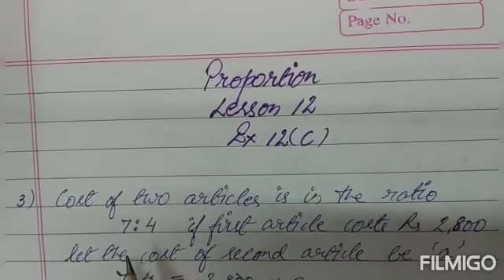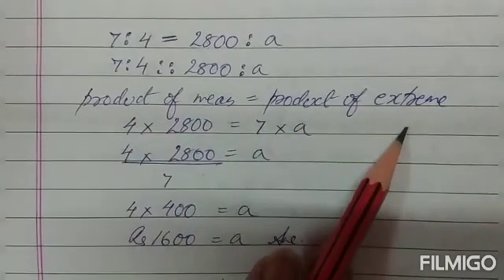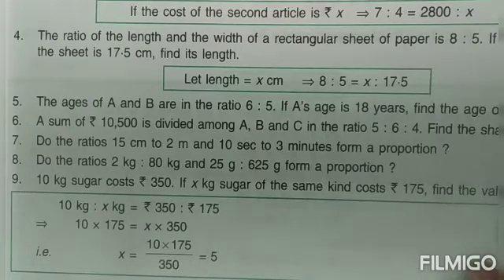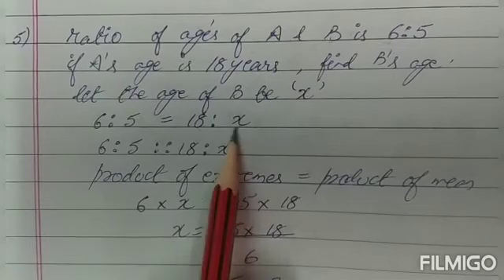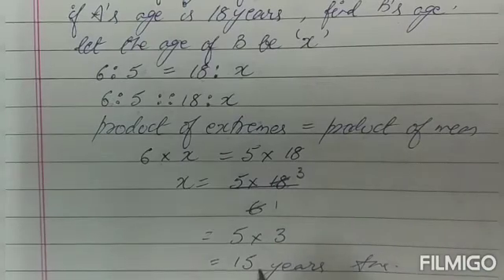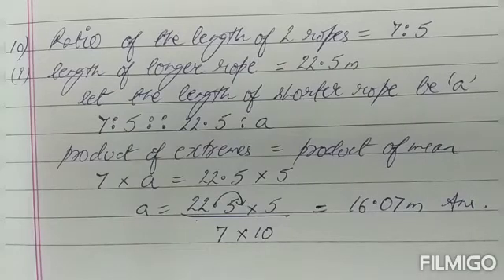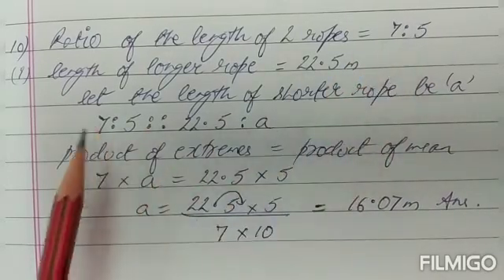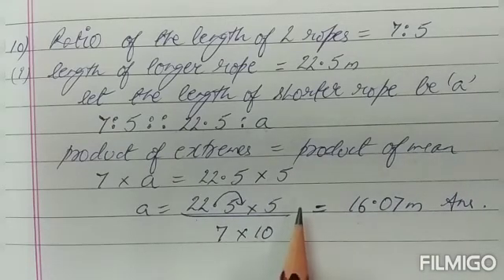Proportion|Class 6|Maths|Lesson 12|Ex 12 C|Assistance by Mrs D Nandan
In this video you will learn and understand the concept of Proportion lesson 12 . This video will show you how to do different questions of ex 12 C.